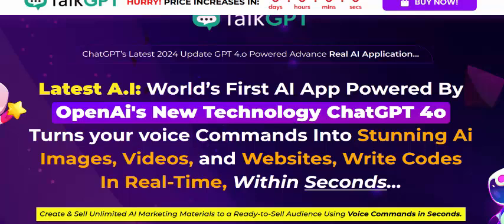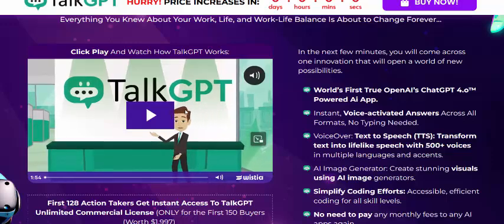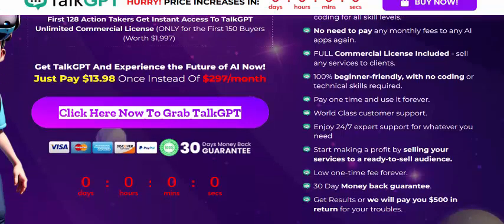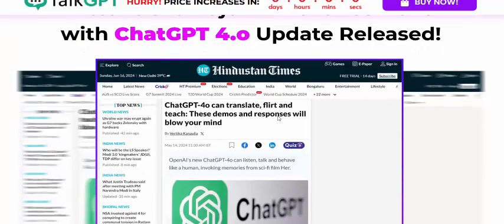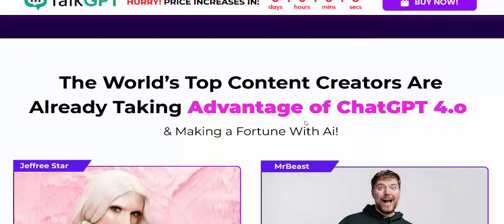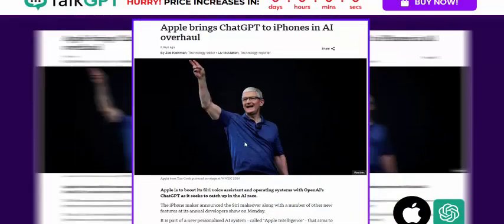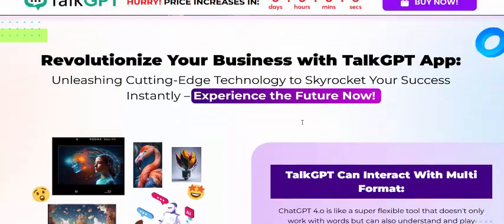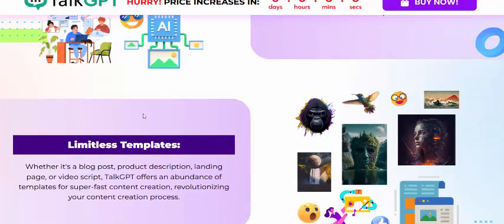TalkGPT - World's 1st New ChatGPT 4.o Powered Real App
World’s First AI App Powered By OpenAi's New Technology ChatGPT 4o Turns your voice Commands Into Stunning Ai Images, Videos, and Websites, Write Codes In Real-Time, Within Seconds...

Create & Sell Unlimited AI Marketing Materials to a Ready-to-Sell Audience Using Voice Commands in Seconds.

Why Use ChatGPT 4.o

Create a Content Agency
Leverage TalkGPT's advanced AI to establish your own content agency. Create and deliver high-quality, engaging content across various niches effortlessly. Capitalize on TalkGPT's capabilities to provide top-tier content solutions to clients.

Develop Cutting-Edge Apps
Utilize TalkGPT's AI to design and develop innovative apps. Whether for iOS or Android, TalkGPT provides the tools to create apps that stand out in the crowded digital marketplace.

Build and Sell Chatbots
With TalkGPT, create intelligent, responsive chatbots tailored for diverse business needs. These chatbots can be a valuable asset for companies looking to enhance customer engagement and support.

Write A-List Copy
Harness the power of TalkGPT to craft compelling copy for your business or clients. Its advanced AI capabilities enable you to produce high-converting content that resonates with your target audience.

AI-Driven Graphic Design
Transform your graphic design process with TalkGPT's AI-driven tools. Create stunning visuals, from logos to marketing materials, that capture attention and communicate effectively.

Video Production and Marketing
Utilize TalkGPT to produce high-quality AI videos for marketing and entertainment purposes. Create content that engages viewers and stands out in today’s competitive digital landscape.

E-Commerce Optimization
Empower your e-commerce business with TalkGPT's AI. From product descriptions to customer insights, use AI to enhance every aspect of your online store.

Automated SEO and Content Marketing
Optimize your digital presence with AI-powered SEO and content marketing strategies. Let TalkGPT help you rank higher and reach a wider audience with less effort.

Data Analysis and Reporting
Use TalkGPT's AI to analyze complex datasets and generate insightful reports. Make data-driven decisions to propel your business forward.

Personal Branding and Influencer Marketing
Leverage TalkGPT to build a powerful personal brand or enhance your influencer marketing strategies. Create content that resonates and grows your online presence.